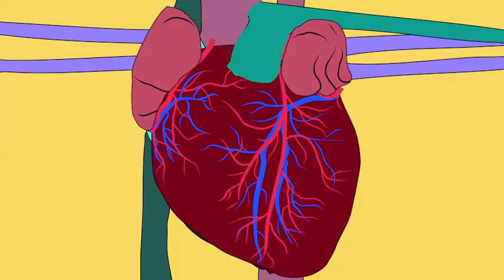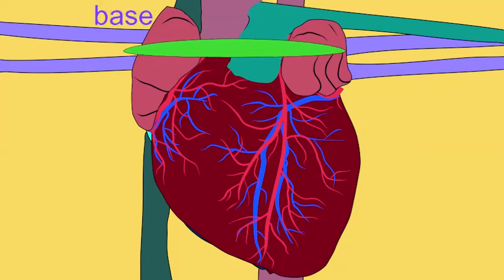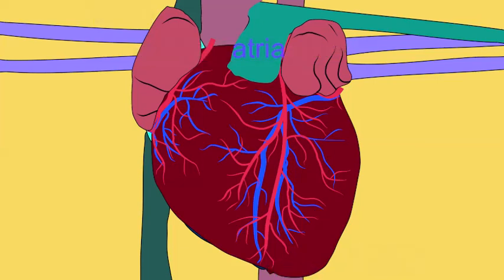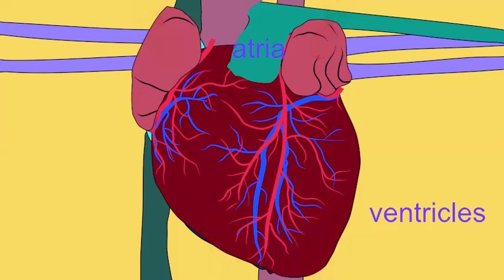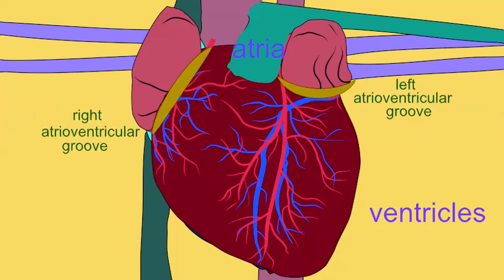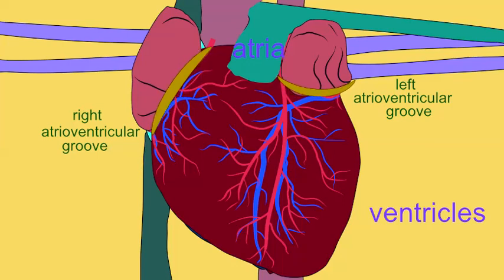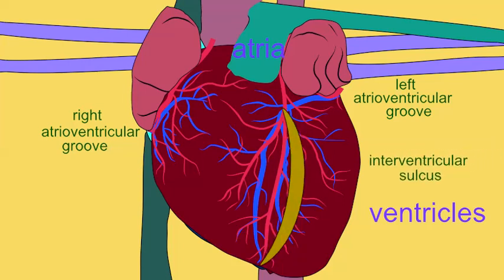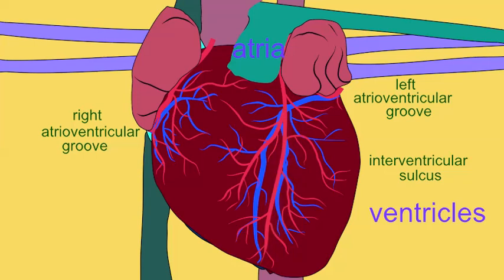EXTERNAL ANATOMY OF THE HEART